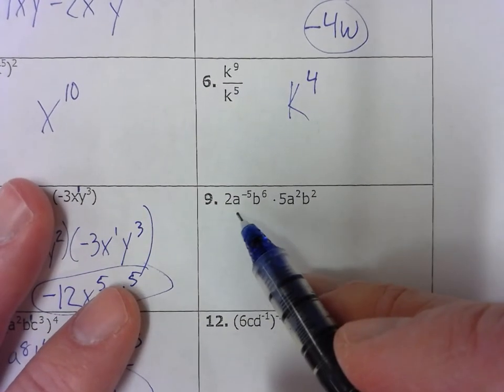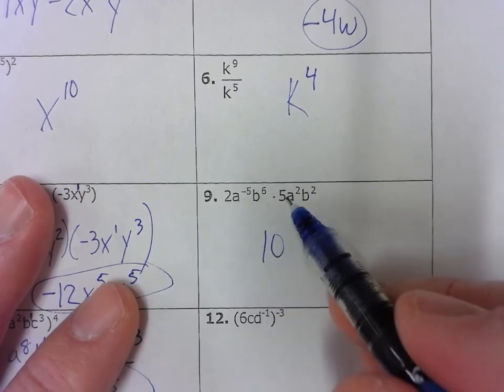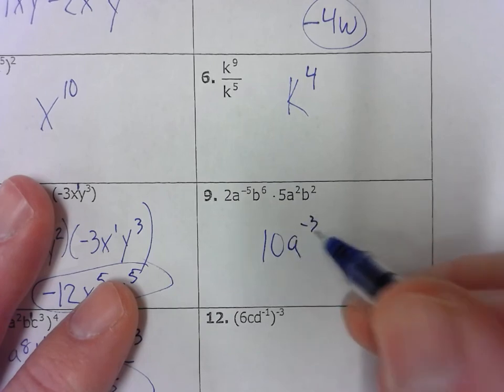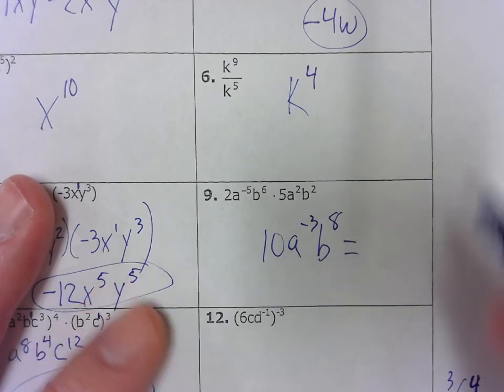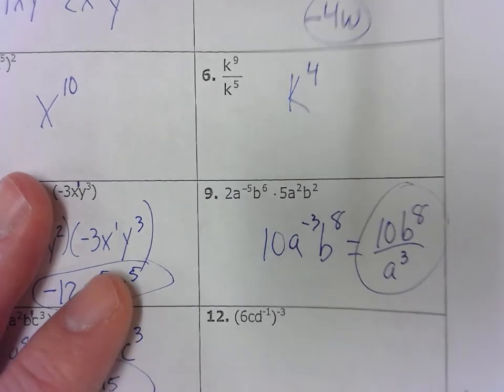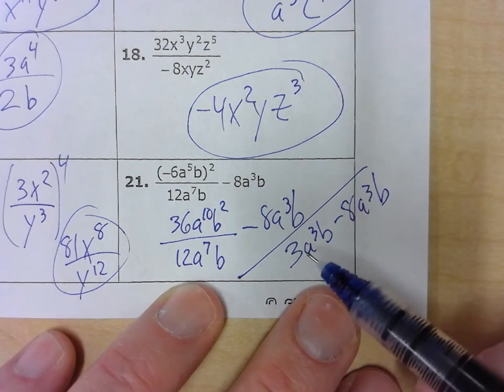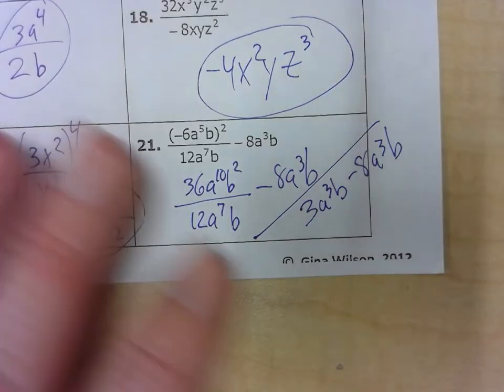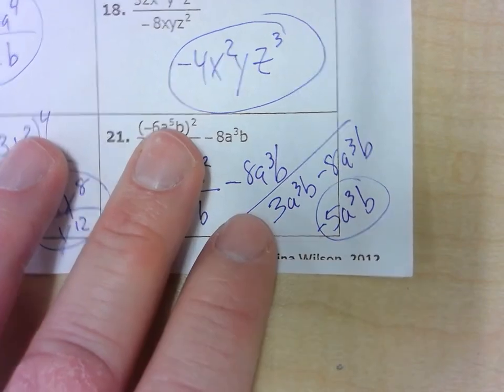Exponent Review Wkst Column 3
Here is the worksheet that goes with the video.